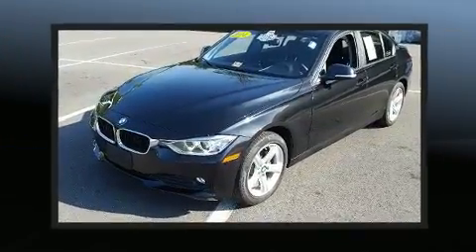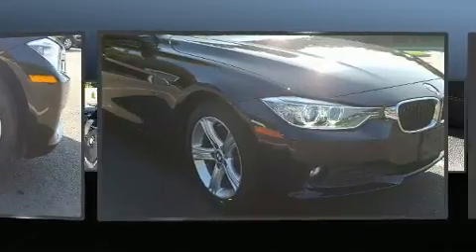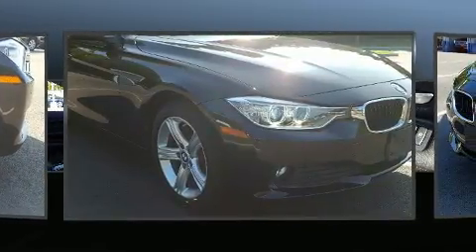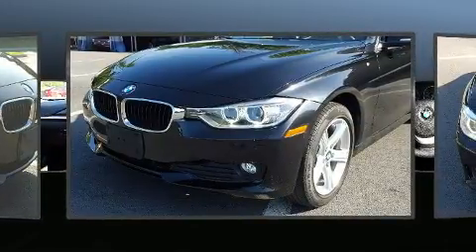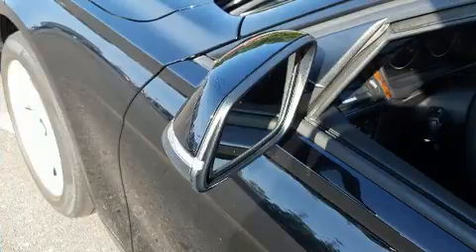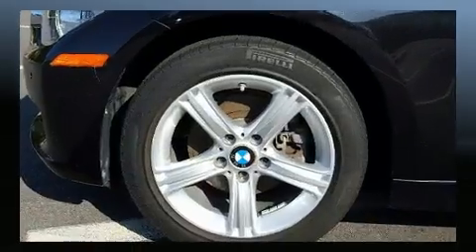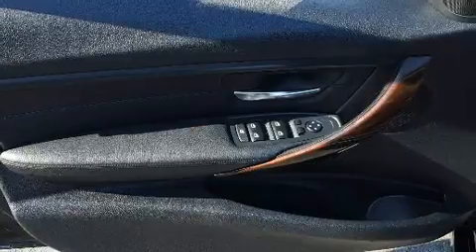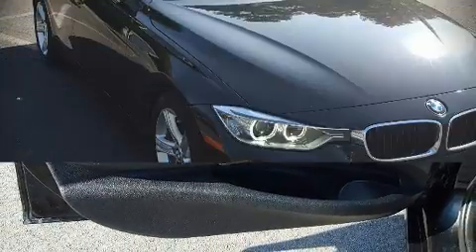2014 BMW 328d xDrive in Richmond, VA 23294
Richmond BMW
8710 Broad St.

You can expect a lot from the 2014 BMW 3-Series. This 4 door, 5 passenger sedan just recently passed the 30,000 mile mark! Performance and efficiency are both prioritized thanks to the 2 liter 4 cylinder engine, and for added security, dynamic Stability Control supplements the drivetrain. A turbocharger further enhances performance, while also preserving fuel economy. BMW prioritized practicality, efficiency, and style by including: an automatic dimming rear-view mirror, automatic dimming door mirrors, front dual-zone air conditioning, tilt steering wheel, rain sensing wipers, remote keyless entry, and power front seats. BMW ensures the safety and security of its passengers with equipment such as: dual front impact airbags with occupant sensing airbag, head curtain airbags, traction control, brake assist, anti-whiplash front head restraints, ignition disabling, an emergency communication system, and 4 wheel disc brakes with ABS. Sophisticated all wheel drive assures superb handling in any weather condition. This vehicle has achieved Certified Pre-Owned status, by passing BMW's rigorous certification process. We know that you have high expectations, and we enjoy the challenge of meeting and exceeding them! Please don't hesitate to give us a call.